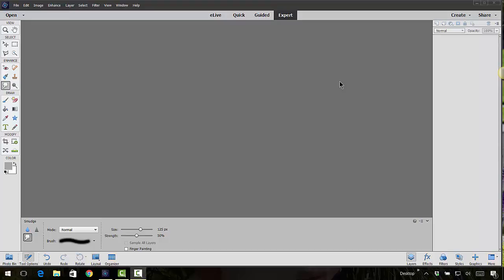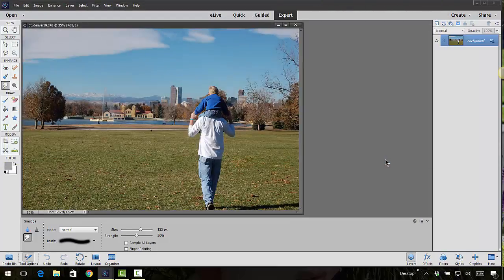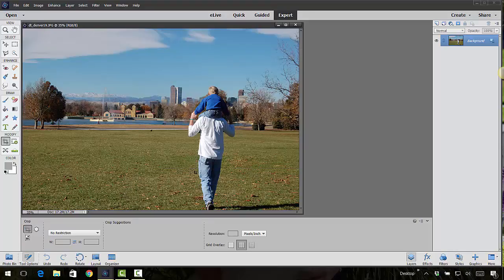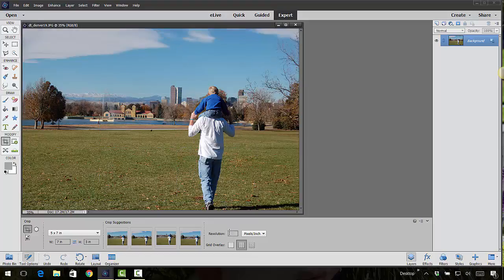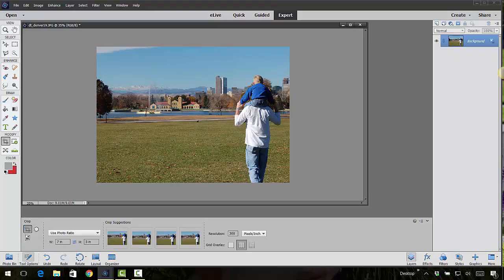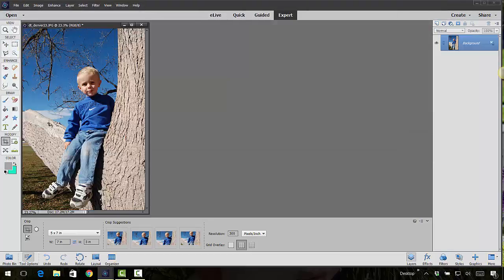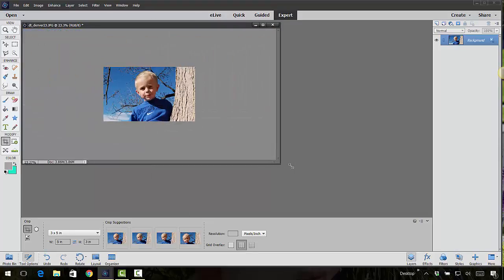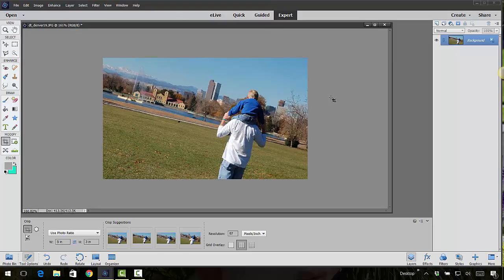How to use the CROP ROTATE tool in Photoshop Elements - Digital Scrapbooking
If you would like to learn more about Photo Editing and or Digital Scrapbooking, be sure to JOIN our page over